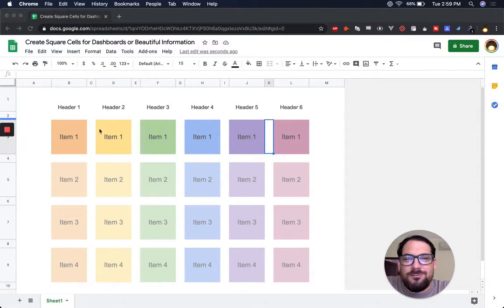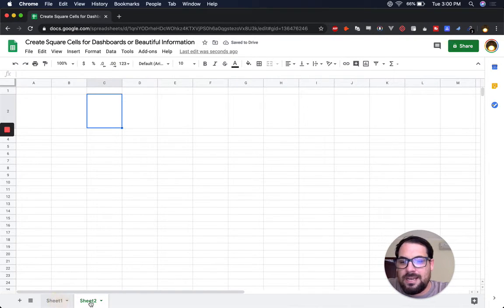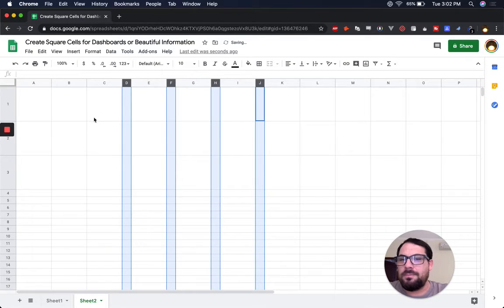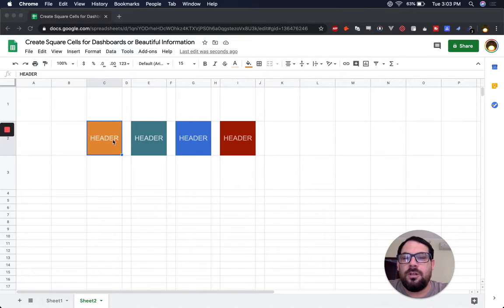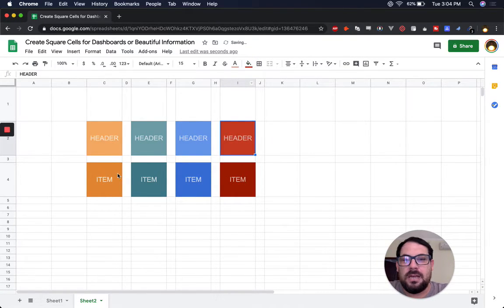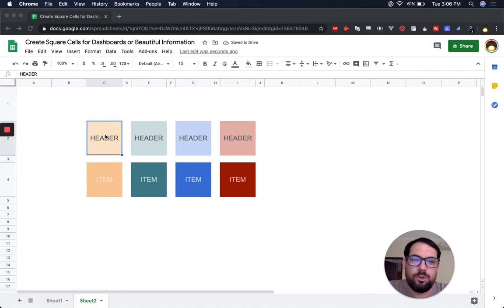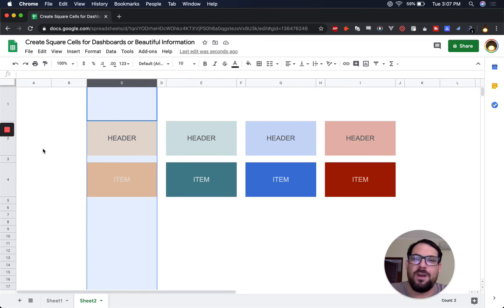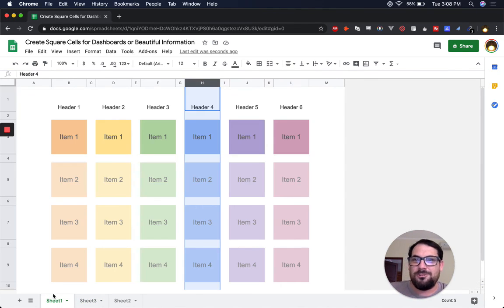Create a Beautiful Unique Dashboard in Google Sheets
We are inundated with rectangles in google sheets. Sometimes it’s fun to mix in squares. Here’s how to make squares.

100 Free Business Ideas - Lead Magnet, product, and business ideas you can make in a Google Sheet to validate your business ideas.